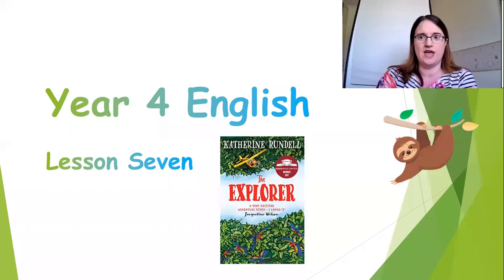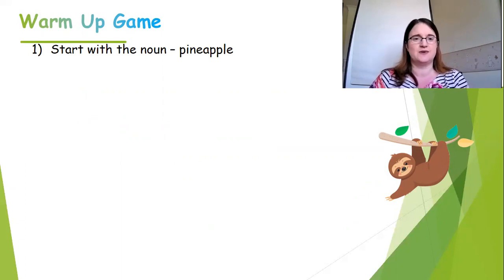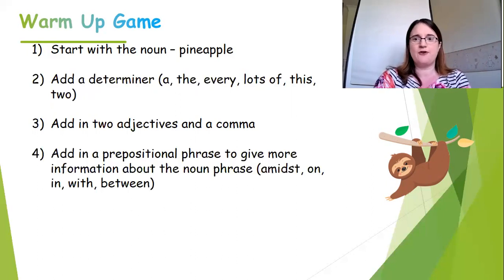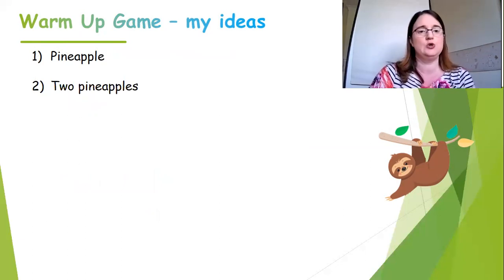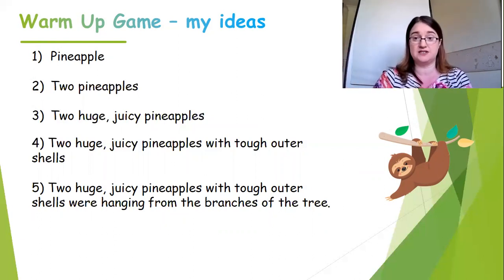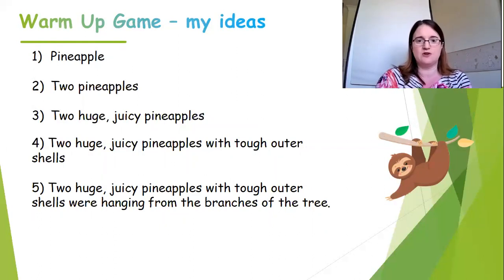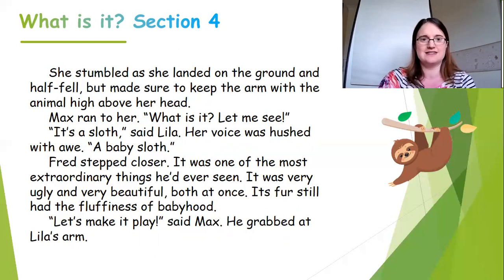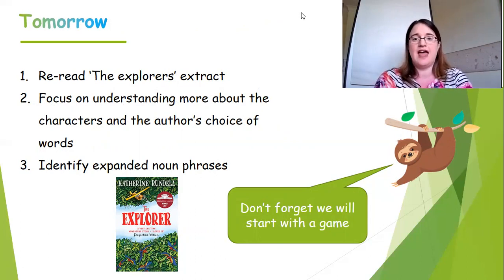Year 4-Day 7-English